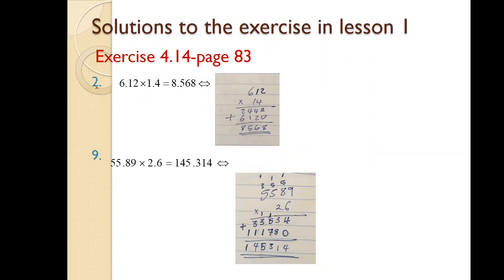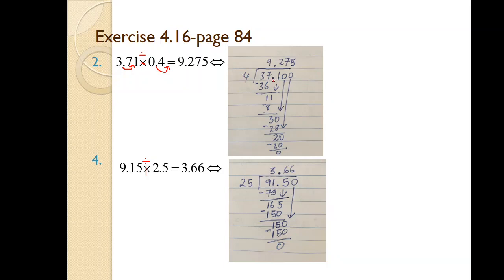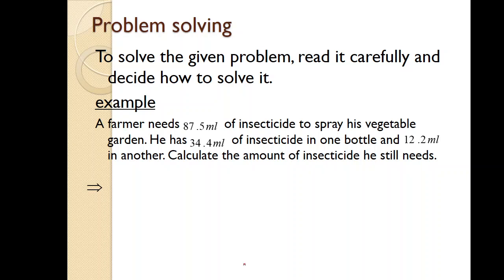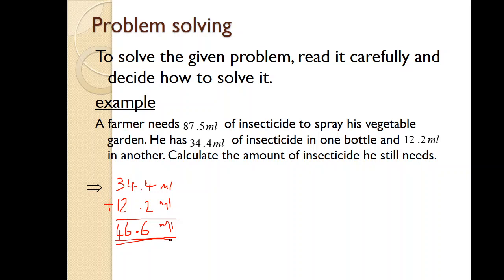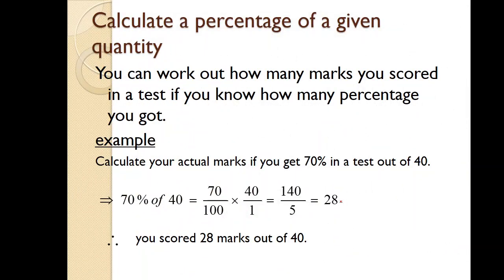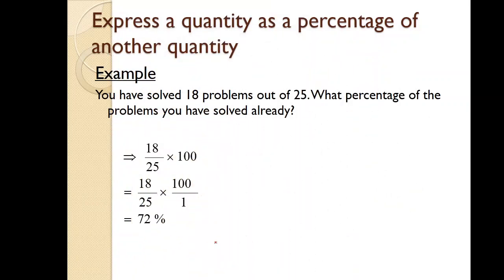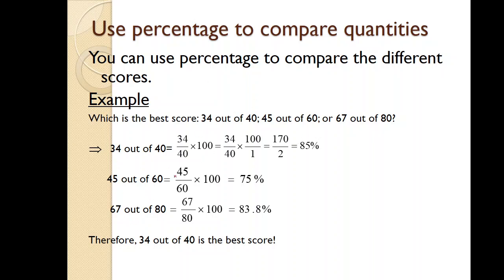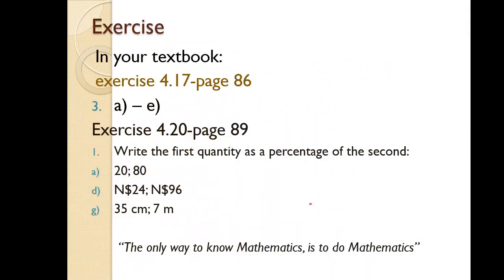ASIS Grade 7 Math lesson 2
Topic: Common Fractions

Homework:
Excercise at 15:01
Feedback for homework to be provided in next lesson

This video has been created by and is copyright of African Stars International School.